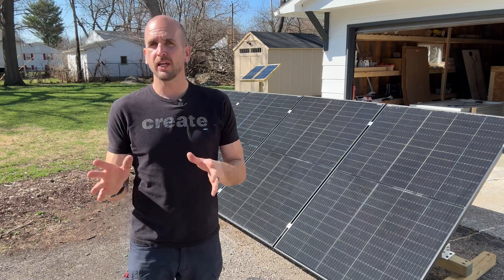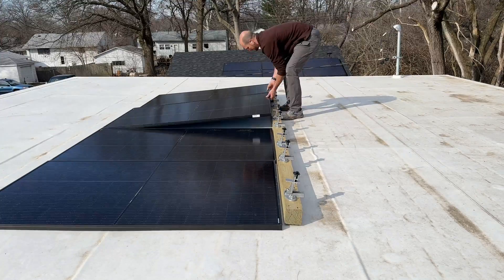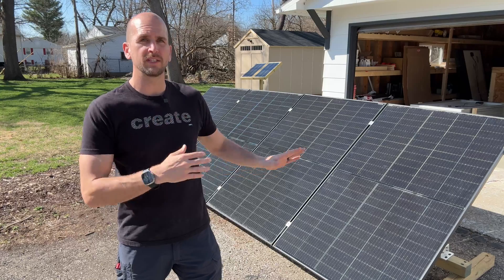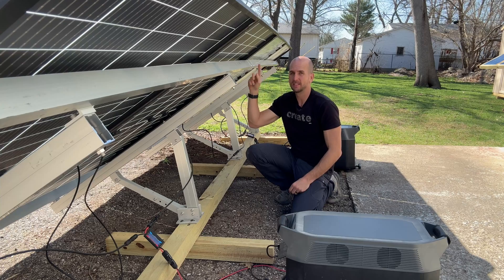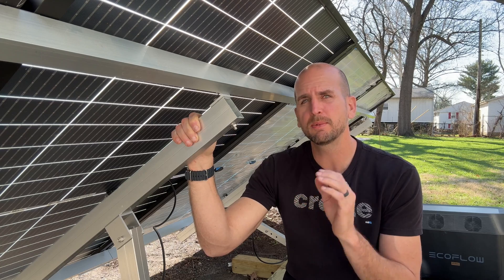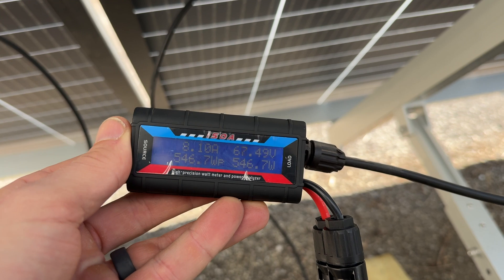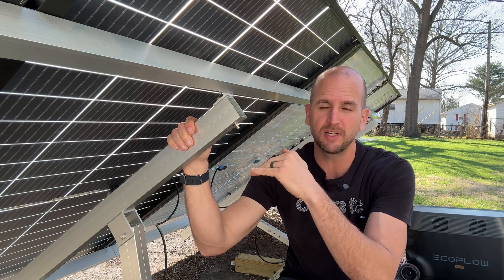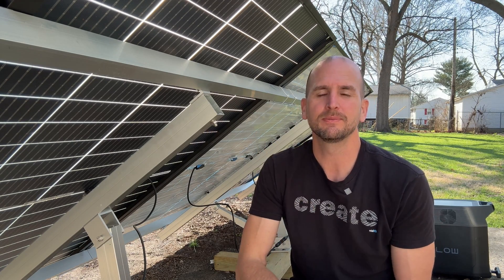Testing Gains From Bifacial Panels | Round 2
395W Bifacial Panels

EG4 Ground Mount

Continuing on testing I performed a couple weeks back and I wanted to see if I could beat the 4% gains I saw from bifacial panels in Round 1.  I took the feedback from the viewers of the round 1 testing and made the following changes:

Changes from Round 1 to Round 2
1)  Panels Mounted at 36 degrees on an EG4 Ground Mount
2)  Double layer of tape on the "standard panels" to ensure no bifacial gains are being seen
3)  Panels higher off the ground on a ground mount compared the flat roof